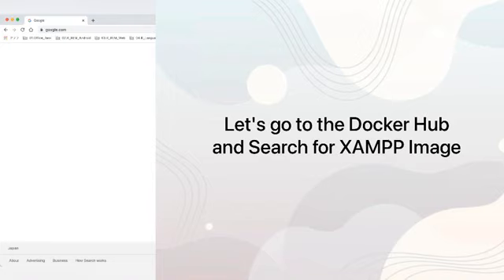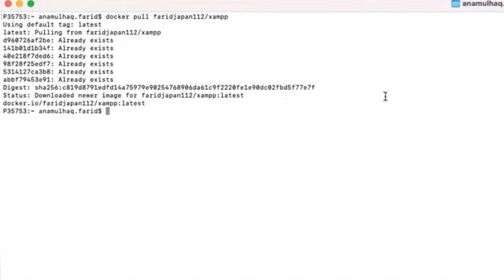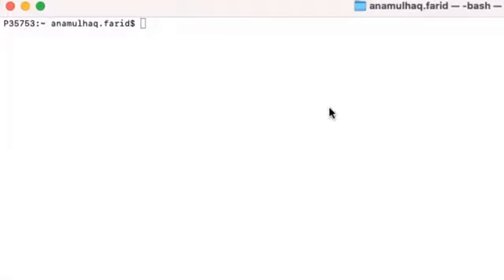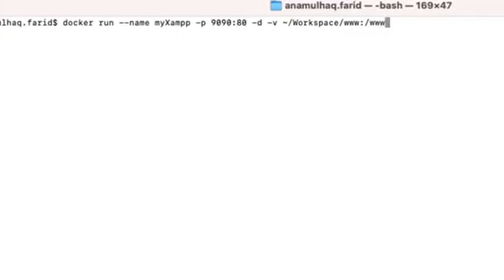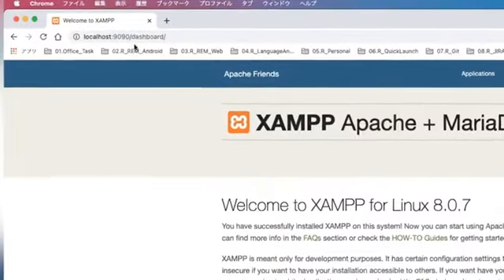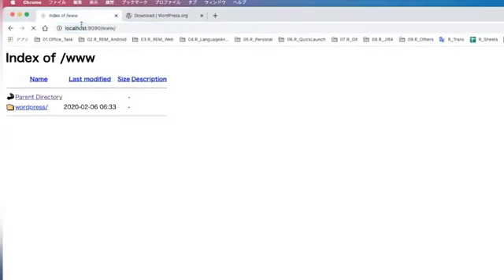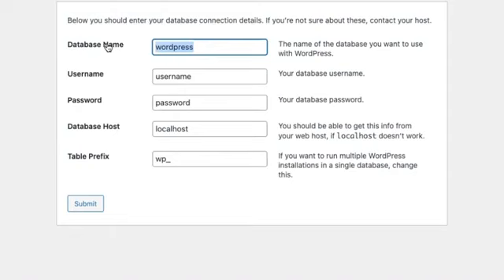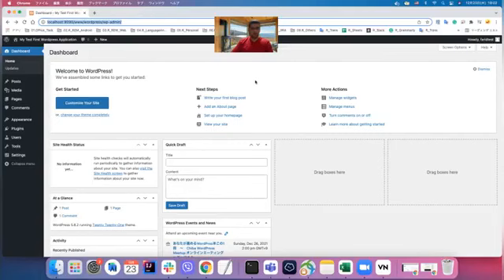XAMPP installation from Docker image and install WordPress on Localhost